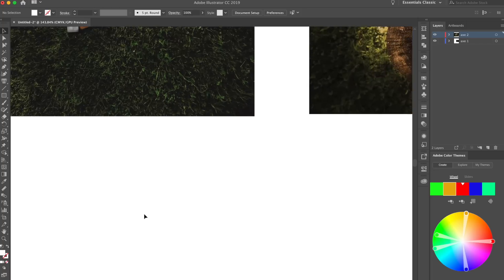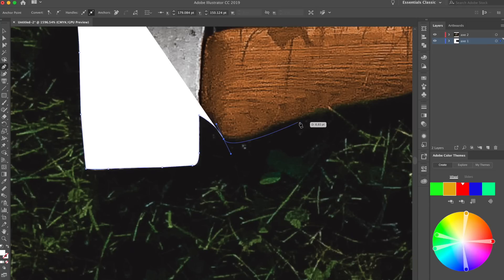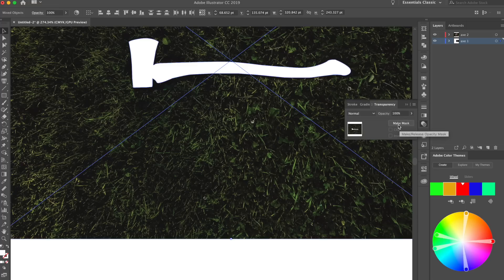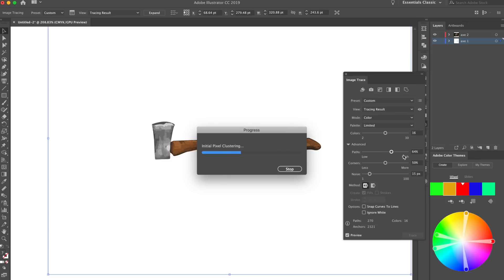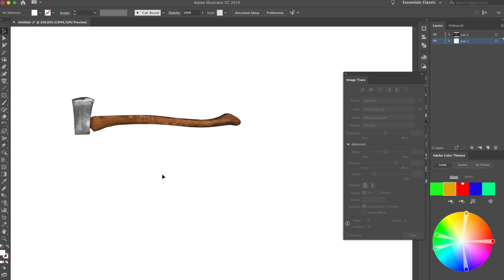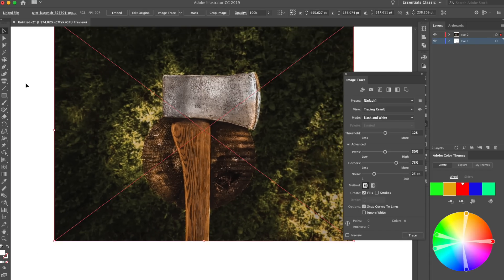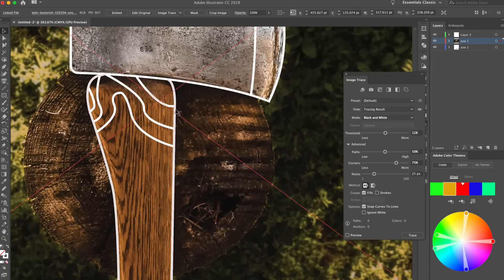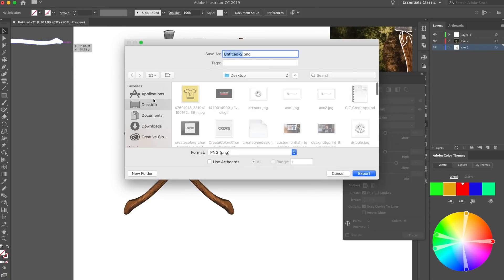How To Vectorize Anything Using Illustrator (v2)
Today i'm re-making my most viewed video of all time! This is How To Vectorize Anything Using Illustrator V.2! The original version was ok but I really wanted to take it to the next level by not only explaining things more clearly, but also approaching the entire video in a way everyone can understand. We will take a real life photo of an axe and turn it into a vector graphic/image using some illustrator cc tools. Have fun turning all your iphone photos into vector graphics 😀